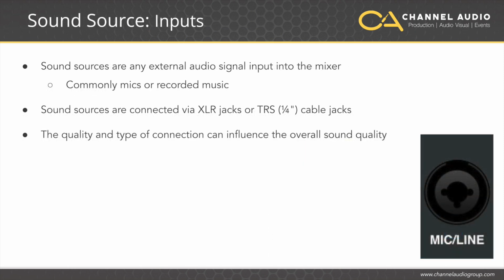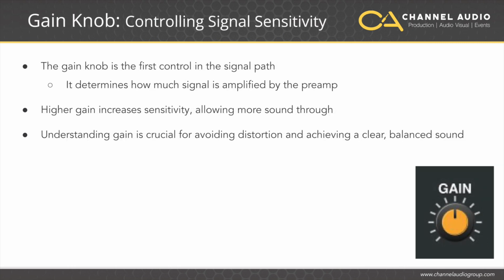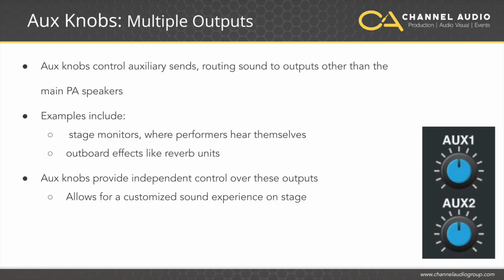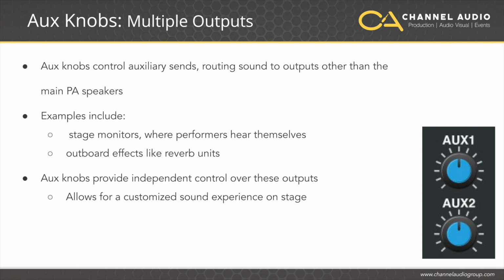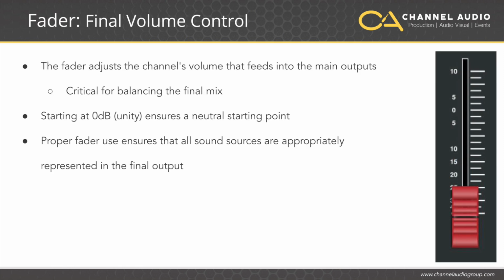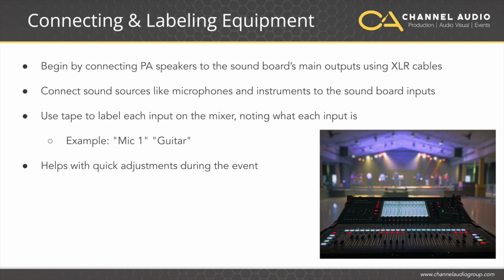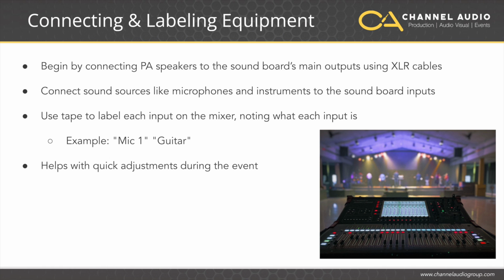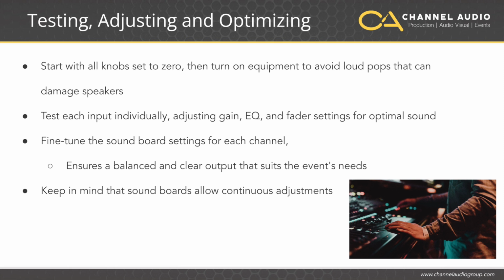How To Use a Sound Board | Essential Tips & Tricks for Perfect Audio Setup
Want to know how to use a sound board like a pro? Whether you're an AV enthusiast or just getting started, this video will guide you through the essential steps to set up and operate a sound board for flawless audio at any event. We cover everything from basic controls to advanced techniques, ensuring you get the best sound quality every time. Don't miss our expert tips that can make a world of difference!

👉 Read our detailed blog post on how to correctly set up a sound board: How to Correctly Set Up a Sound Board